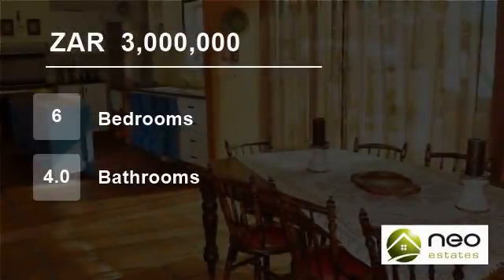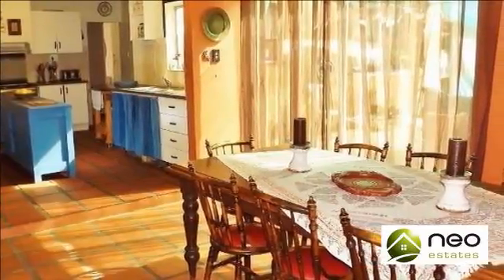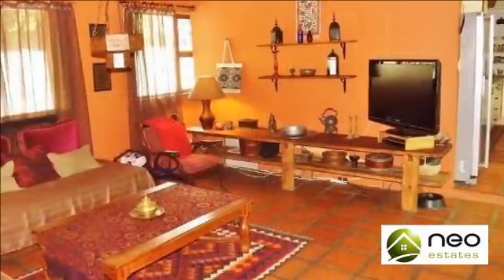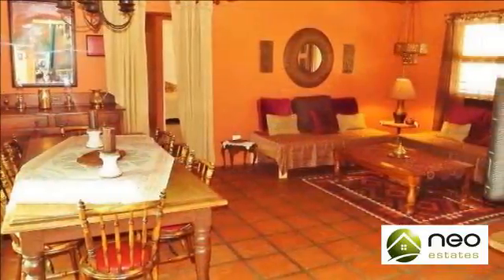6 Bedroom House For Sale in Table View, Cape Town 7441, South Africa for ZAR 3,000,000...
This is the perfect house for a big family or to start as a Guest House or B & B. It has enough rooms and lounges to accommodate a lot of people.  Enough space to extend if the need be and also enough parking area in front of the property or on the side. Huge swimming pool and outside braai area.
It is located close to a smal...